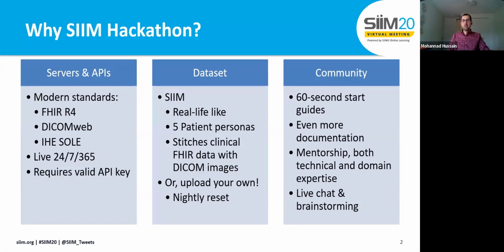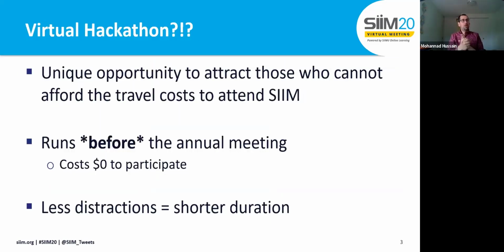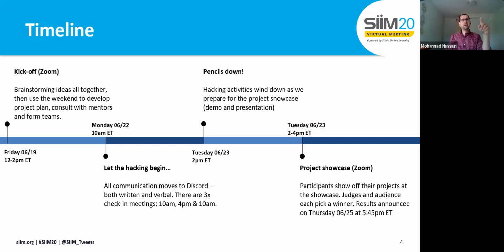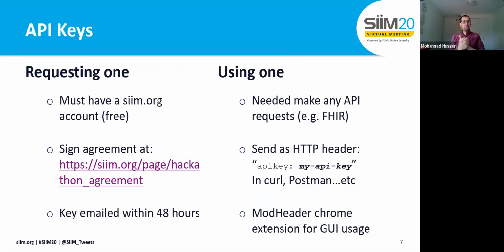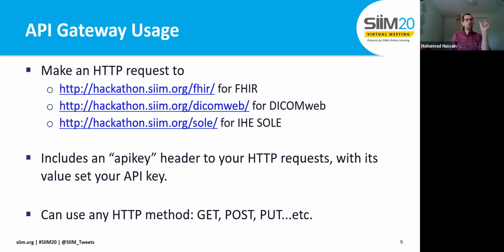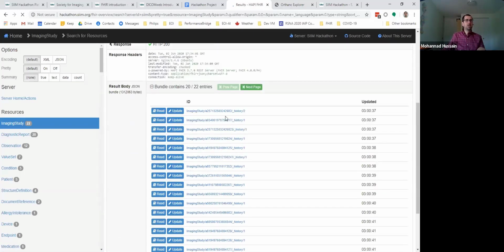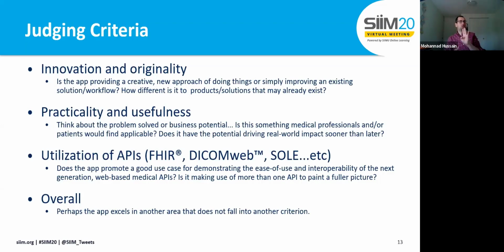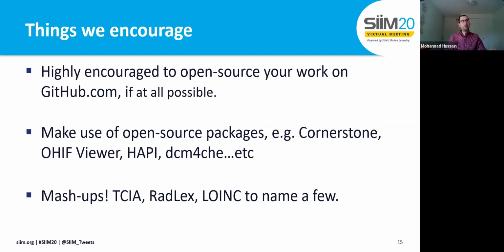SIIM20 Virtual Hackathon